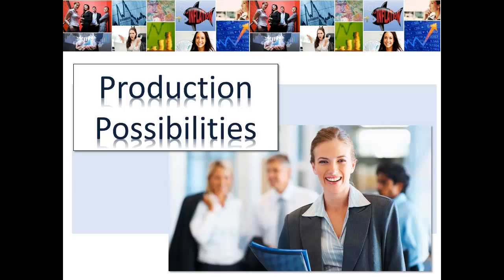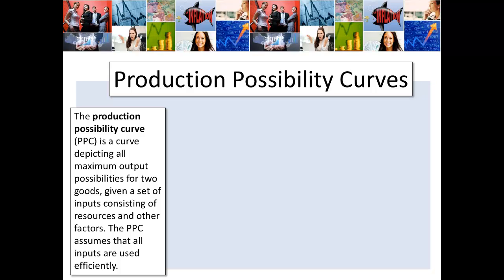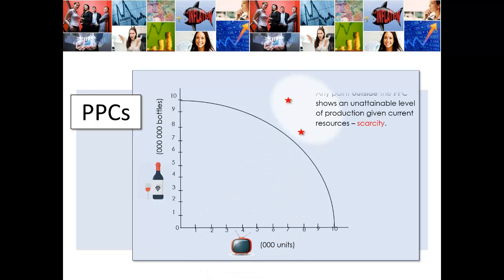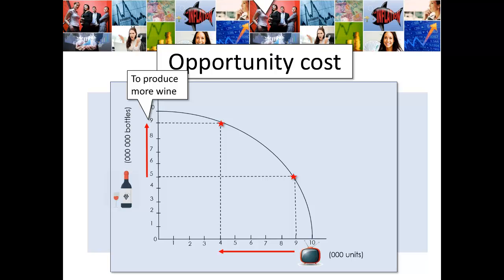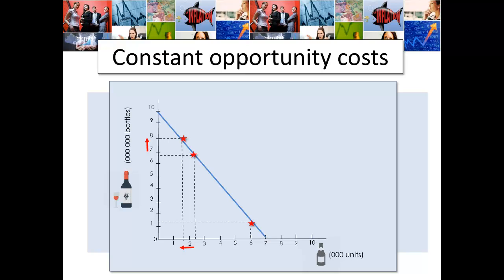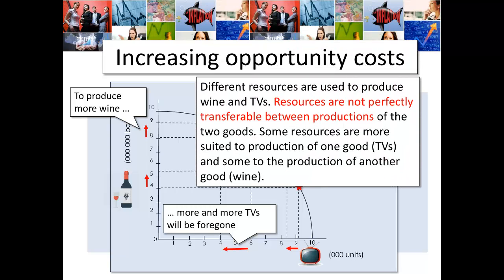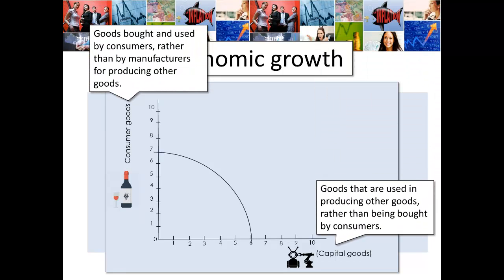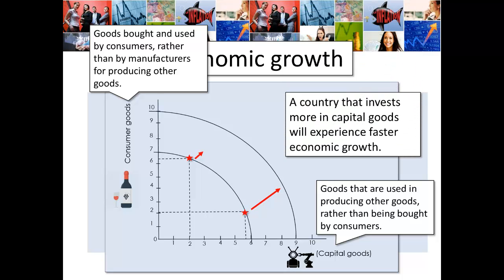IB Economics - PPCs and scarcity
- IB Economics - Scarcity and the PPC model